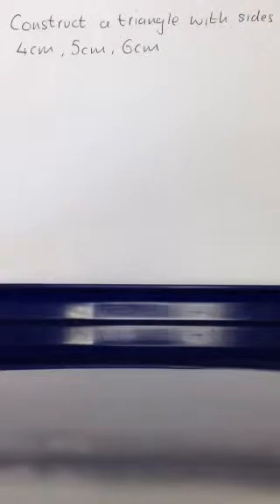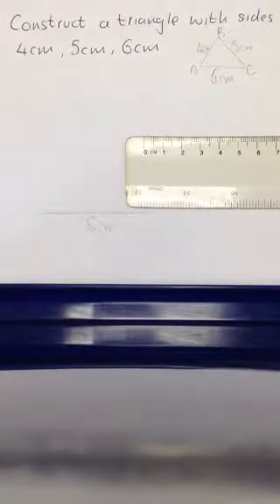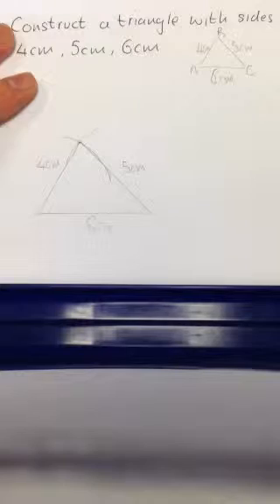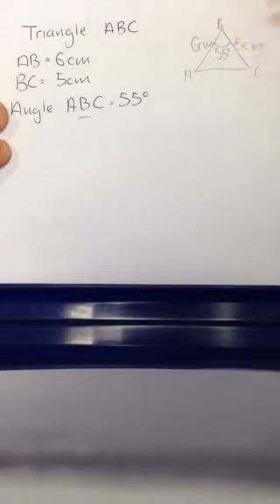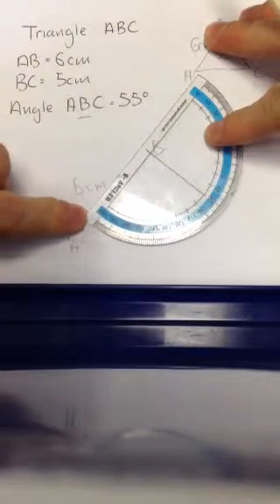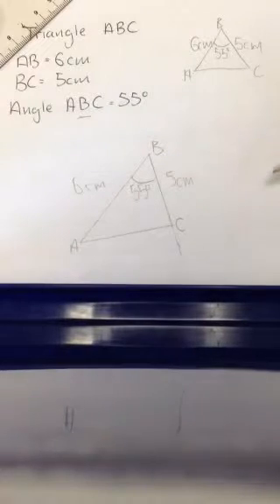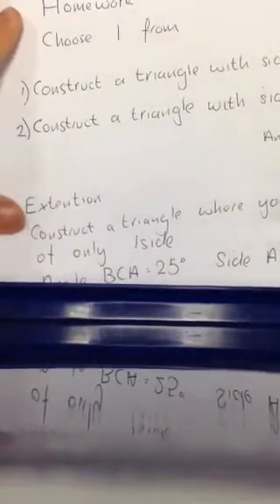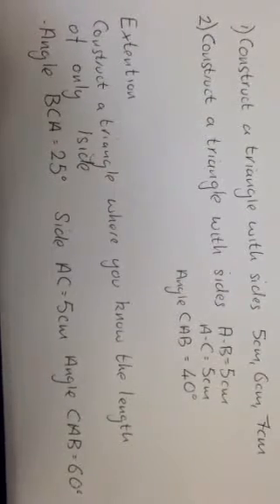Constructing Triangles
How to construct triangles when given the length of 3 sides and when given the length of 2 sides and 1 angle